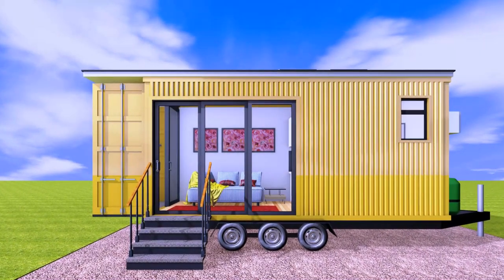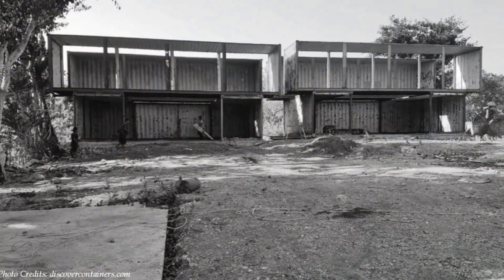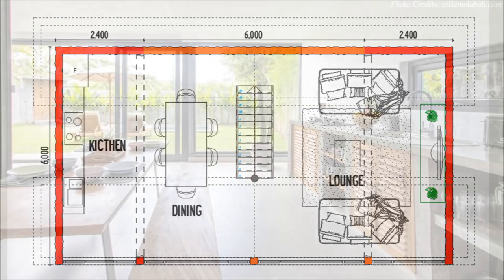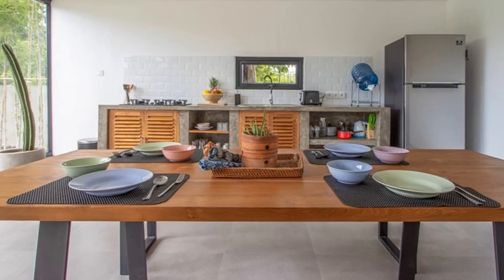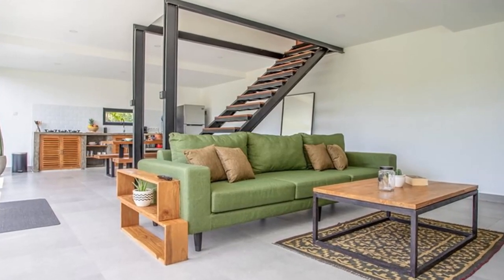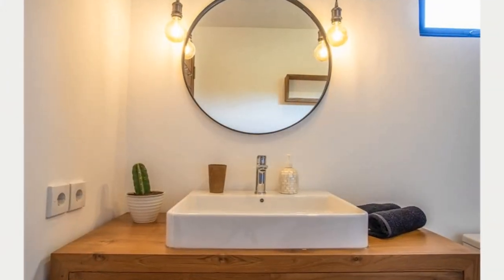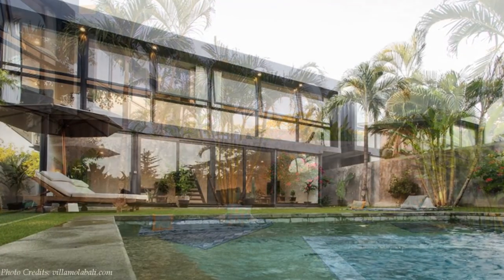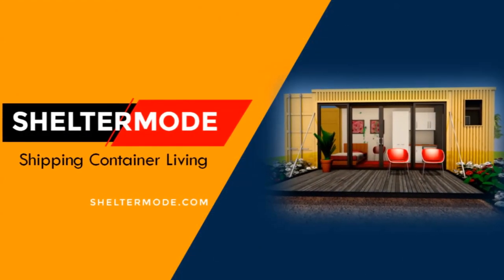Villa Mola Bali: Shipping Container Villas in Bali Indonesia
Villa Mola Bali: Stunning Shipping Container Villas in Bali, Indonesia. Shipping containers can be used as building blocks for both affordable and luxury housing.  In this video, we bring you a Villa Mola Bali, Stunning Modern villas built using shipping containers in Bali, Indonesia. Villa Mola is a modern and brand new development consists of 2 double story independent villas built entirely out of shipping containers. Each unit is built from 4 shipping containers to create 120 square meters of habitable space. It comprises of two 20 foot containers on the ground floor set apart by a 6 meter gap. Upstairs consists of 2 40 foot containers placed perpendicularly to the containers below separated 2 meters apart.

This amazing villas are listed as rentals on Airbnb starting from $175/ night. Feel free to check them out.

Project Summary.
Location:  Bali, Indonesia
Villa Features: Living room, 2 bedroom, 2 bathroom
Containers Use: 4 containers each villa
Each Villa Area: 120sqm
Completion Year: 2020